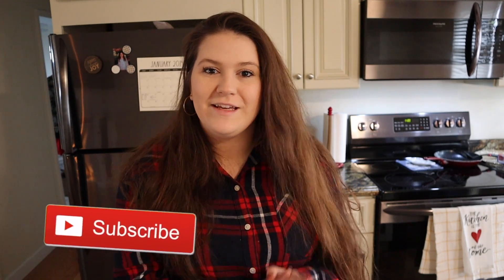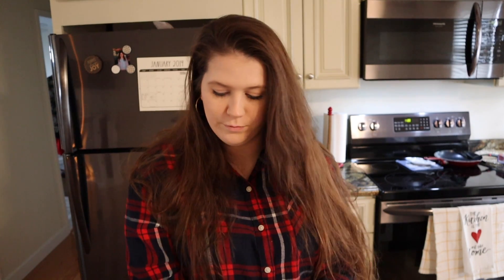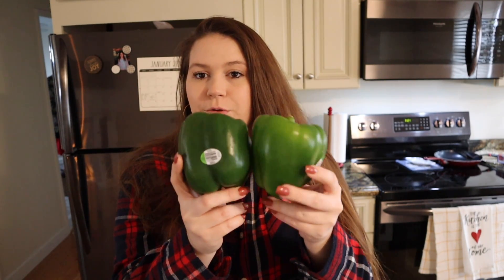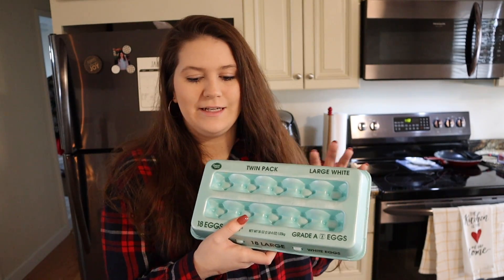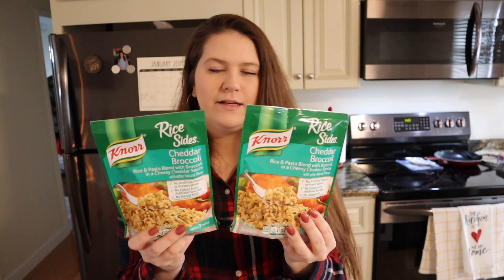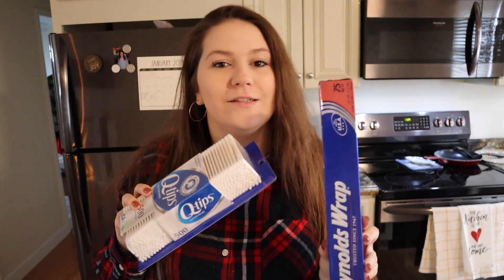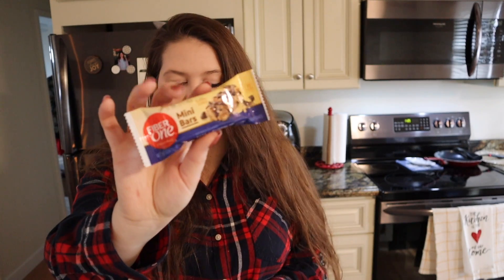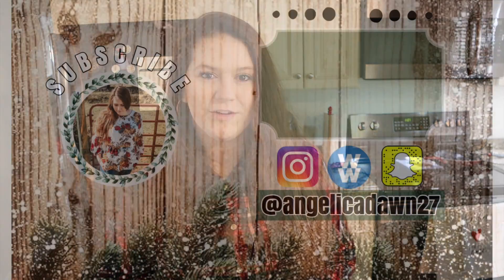WW FREESTYLE GROCERY HAUL || My Weight Loss Journey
Hi guys! Today we are doing a wwfreestyle groceryhaul! I hope you like seeing how I get my groceries on a budget so that I can do some easy meal prep! Come back tomorrow to see what I do with everything! I have a feeling this wwfreestylemealprep will be very quick and easy. :)

Get $10 off your Walmart grocery pickup:
I honestly LOVE the new Weight Watchers Freestyle program. It is SO flexible and simply freeing. Here is the link to sign up and get a FREE month of membership:

Find me on:
Instagram @angelicadawn27 & @angelicaplus
Connect @angelicadawn27